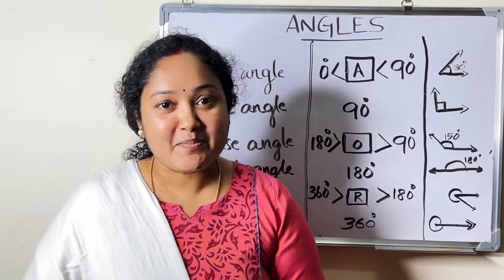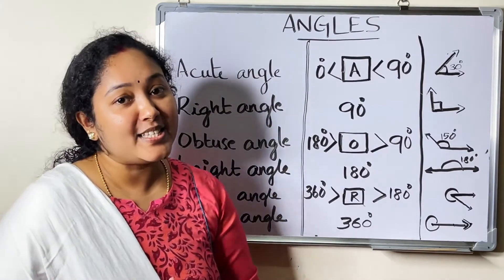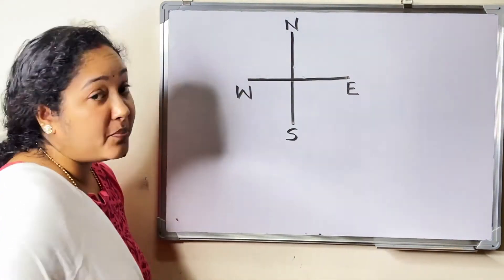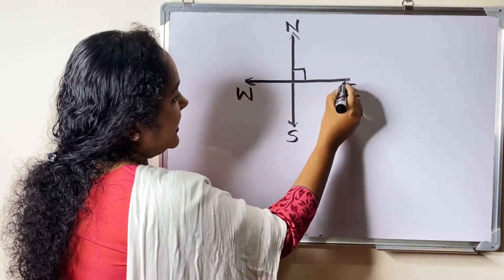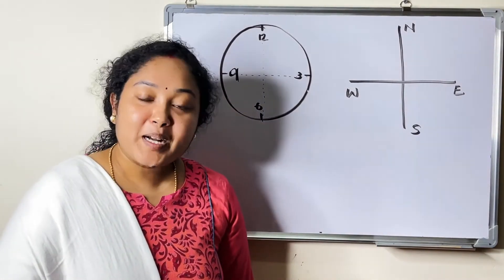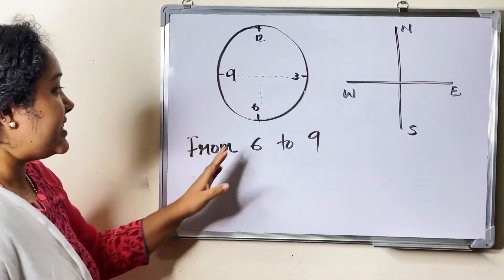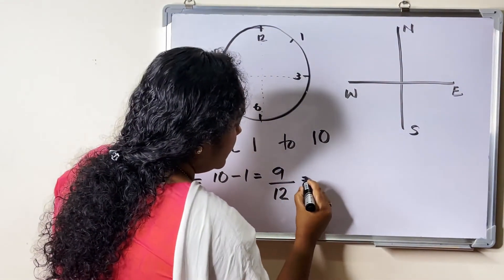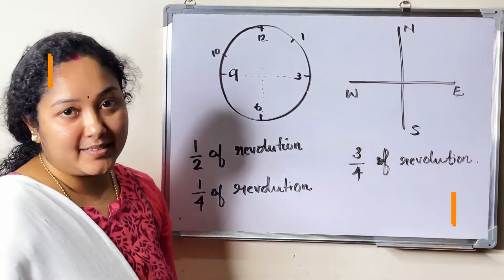Angles and Types of angles by using directions part 1 # class 6# Understanding Elementary Shapes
Maths Tutorial # class 6# honeys easymaths